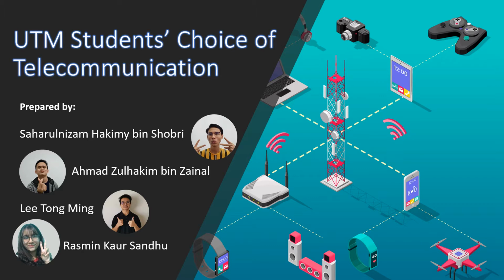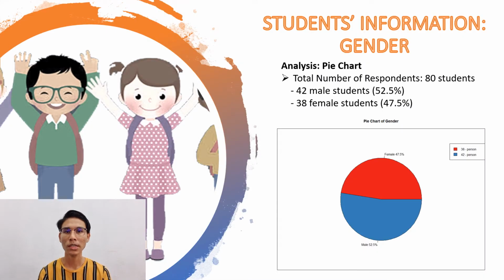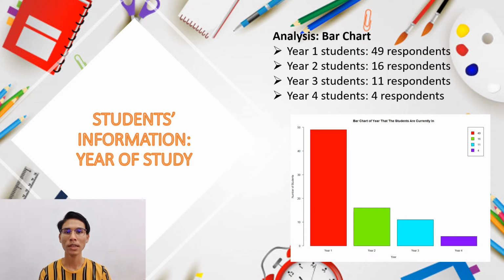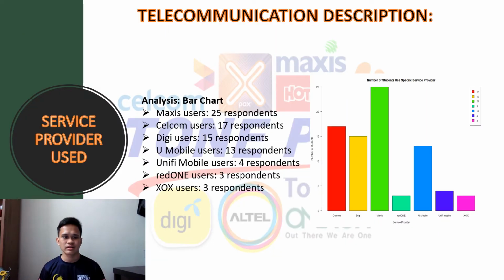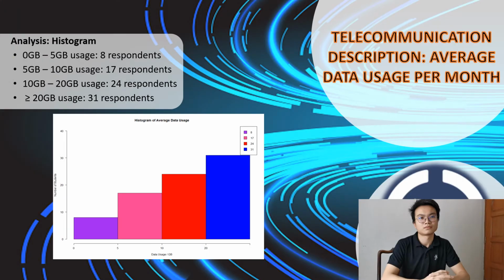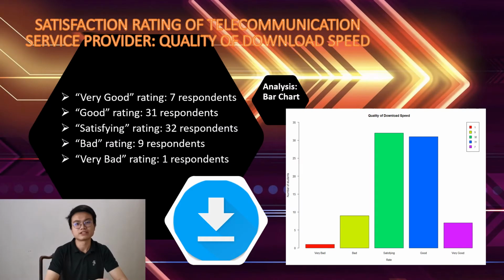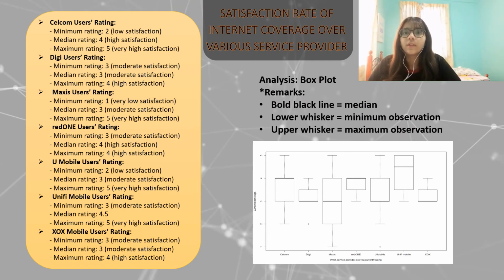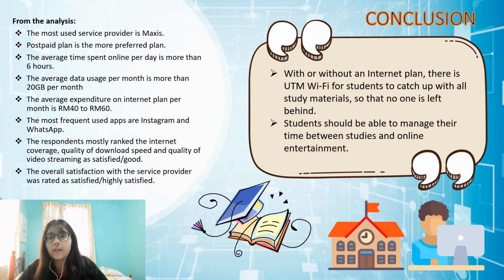Probability & Statistical Data Analysis: Project 1 - Descriptive Statistics